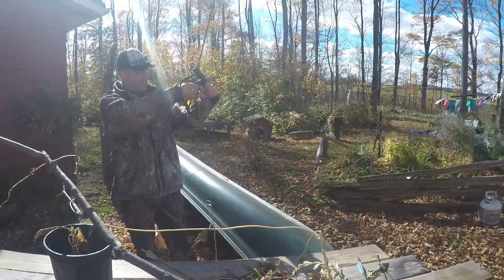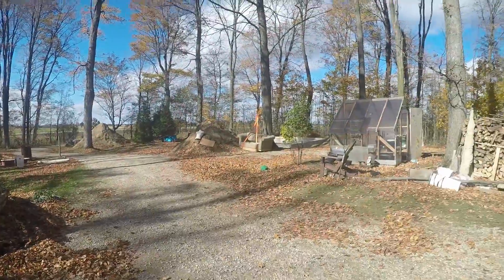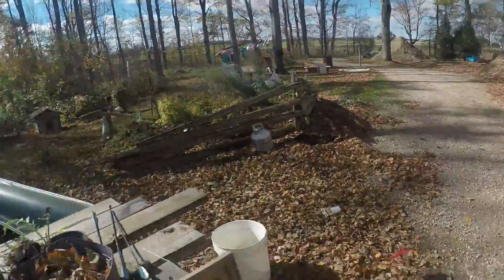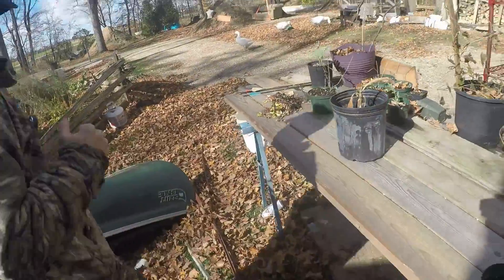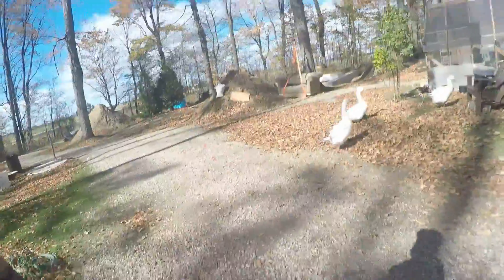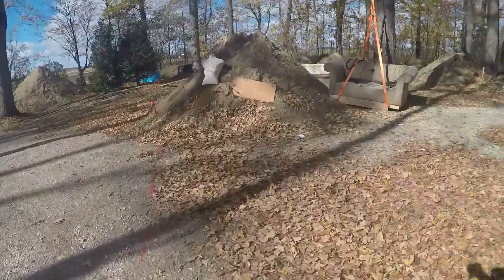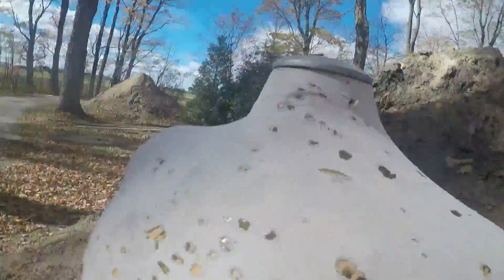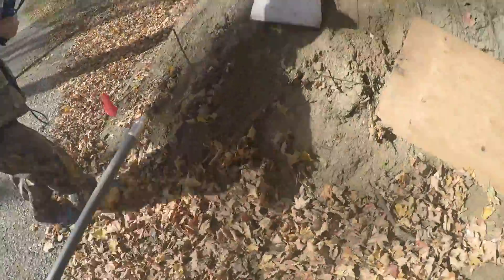slingbow shots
50 foot arrow shot with the slingbow